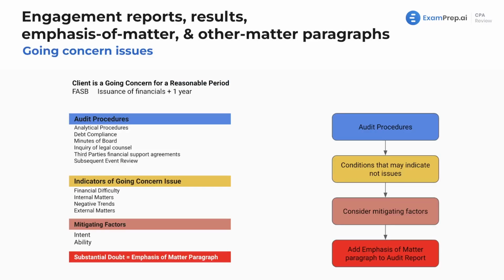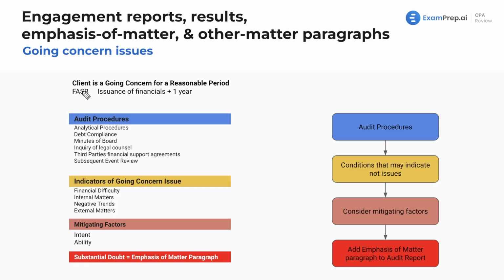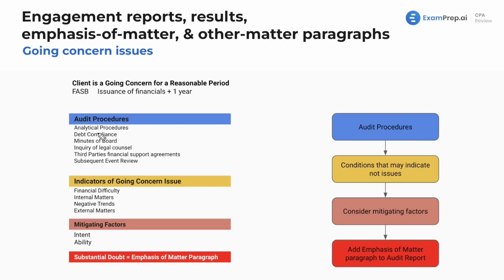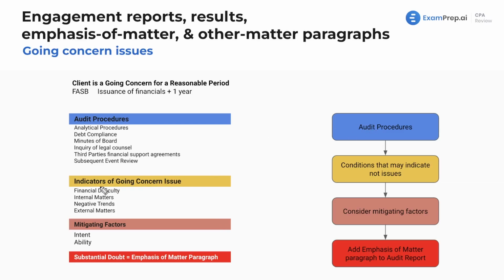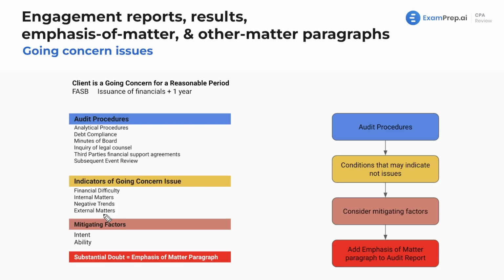Going Concern Issues [CPA Prep]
🎓 Lesson Overview:
This lesson covers the assessment and evaluation of going concern issues in financial statements. It explains the importance of having a one-year assessment period for determining whether a company is going to stay in business. The lesson presents various procedures and indicators used to assess and identify going concern issues, such as analytical procedures, debt compliance, board minutes, legal counsel, financial support agreements, and subsequent events. It also delves into the indicators of financial difficulty, internal and external matters, and negative trends. Furthermore, the lesson discusses the process of including an emphasis-of-matter paragraph in the event of substantial doubt about the entity's ability to continue as a going concern.

🔍 Key Topics Covered:
- Going Concern Issues
- Engagement Reports
- Financial Statements Assessment
- Evaluation of Going Concern